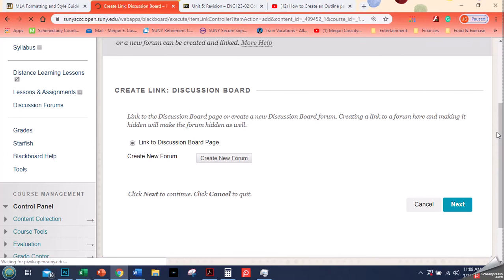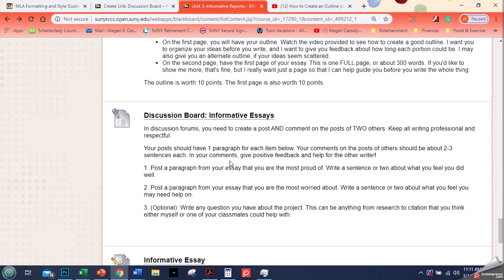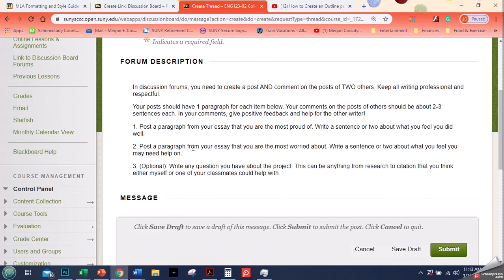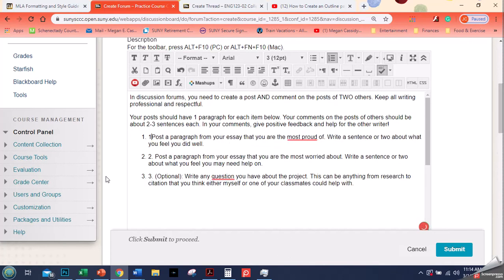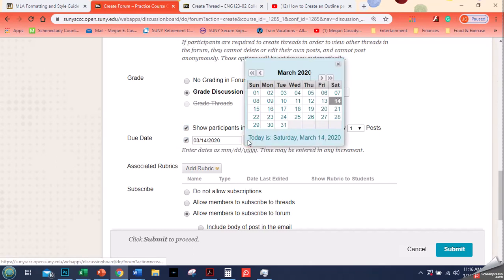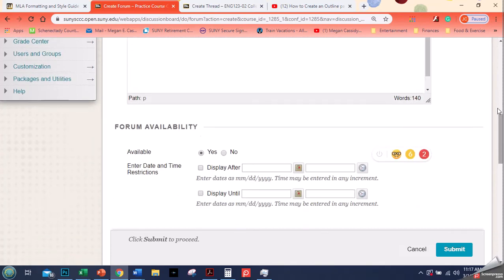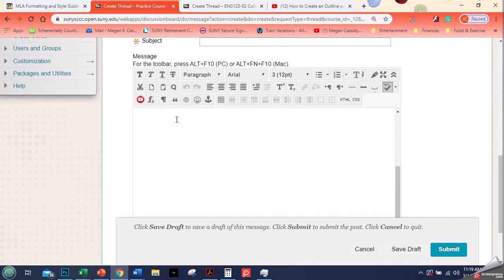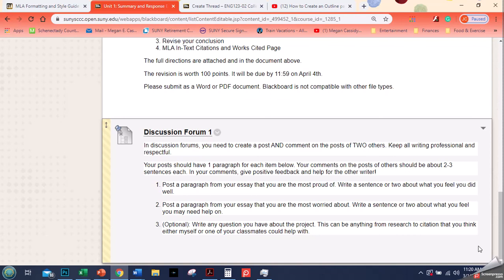Blackboard for Faculty 5: Discussion Forums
This video describes how to create content for students in the form of a Discussion Board or Forum. Discussion forums can be used to hold discussions, similar to an in-person experience in class. Post a question or topic, and have students create a post as well as comment on other students' posts.